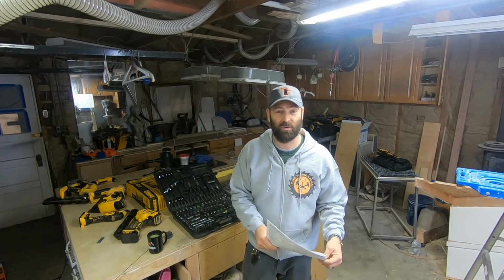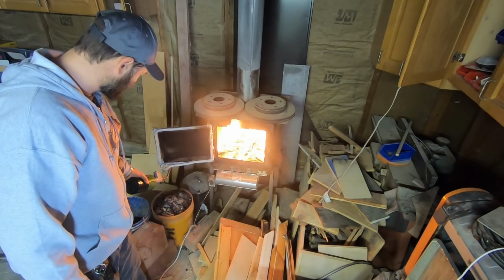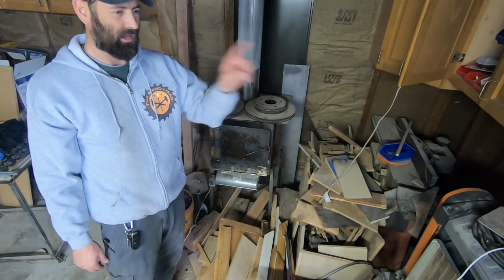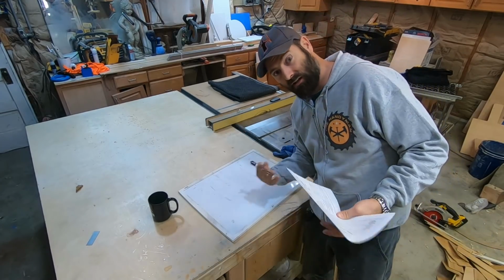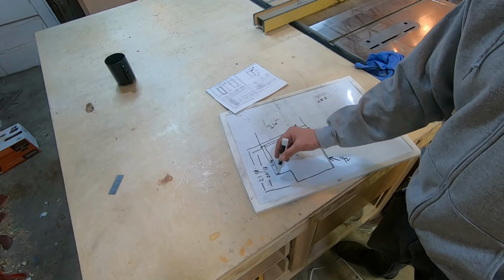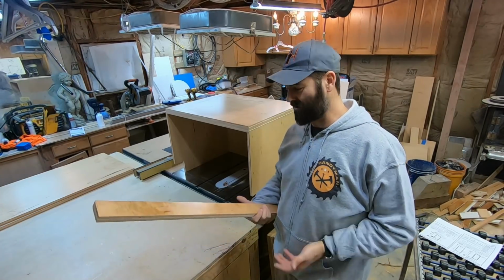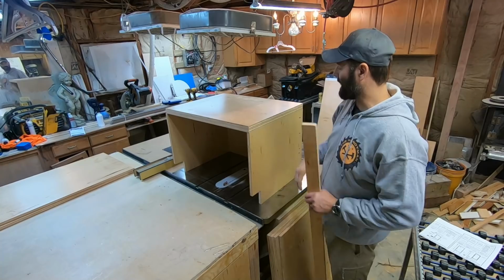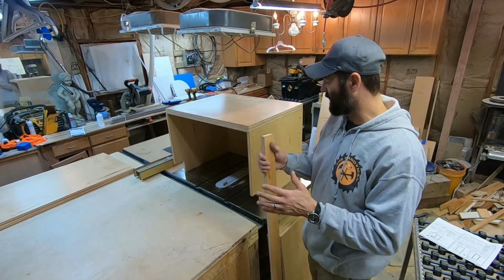How To Build A Cabinet For A Double Oven Pt 1 | THE HANDYMAN